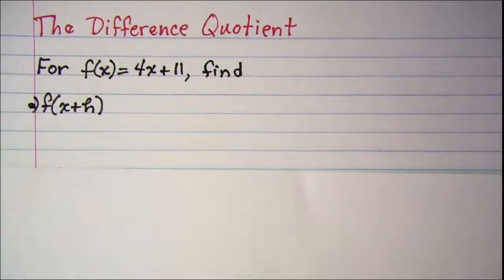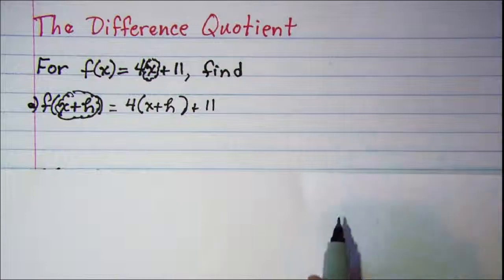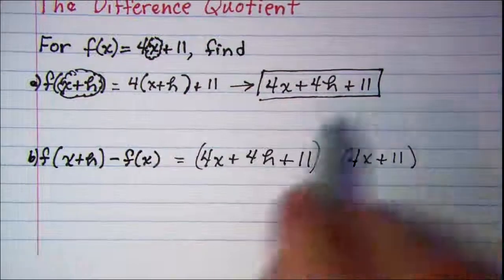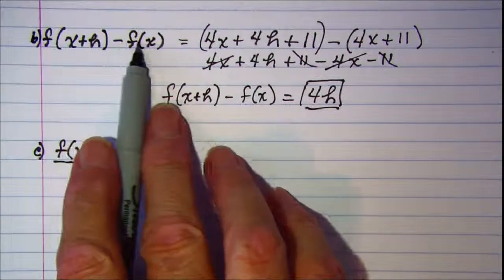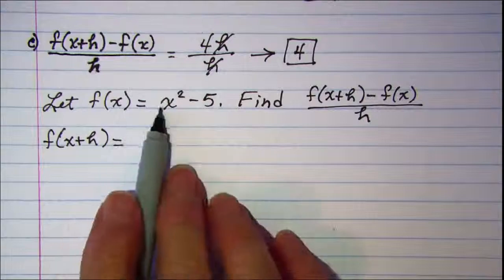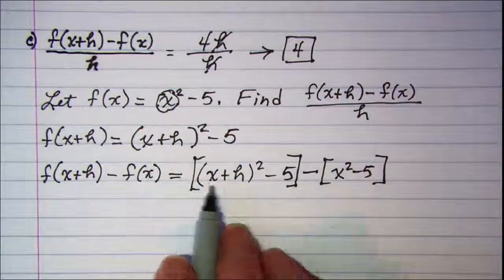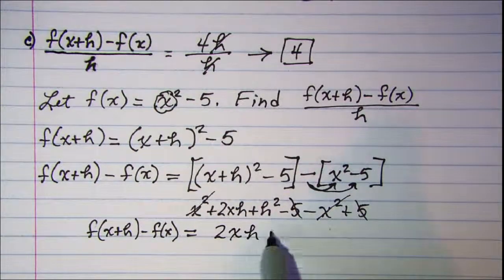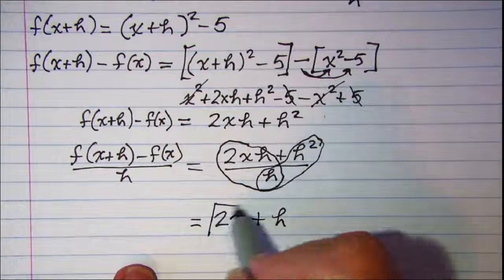The Difference Quotient